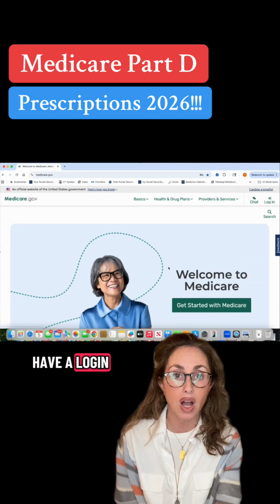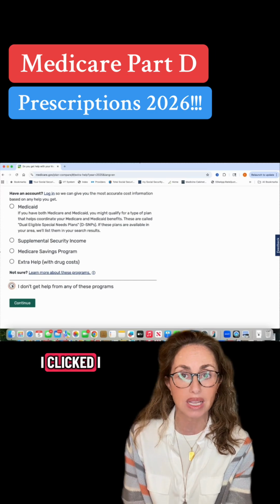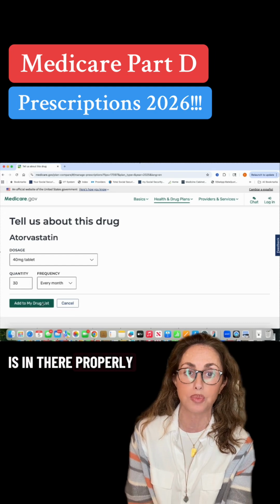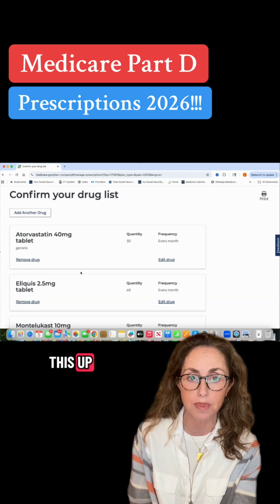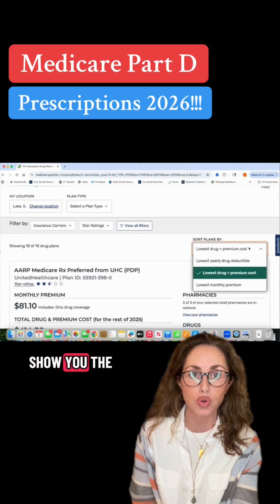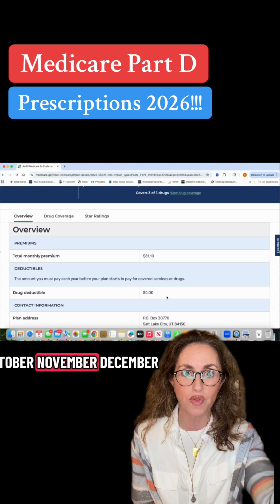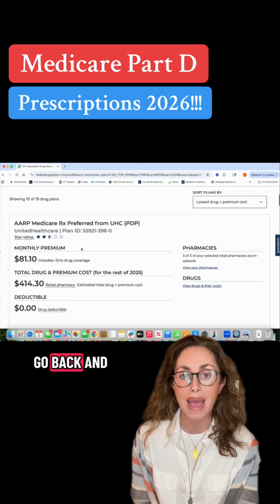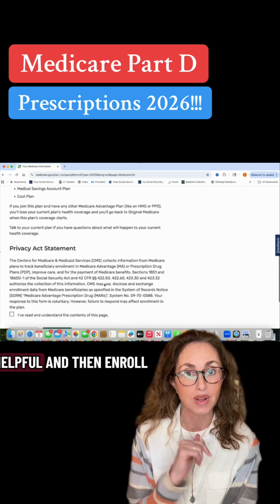You can use Medicare’s official webpage to enroll in a Part D Plan for 2026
You can use Medicare’s official webpage to enroll in a Part D Plan for 2026. Here is a quick walk through on how to use the webpage. Medicare PartD Prescription Medication #2026